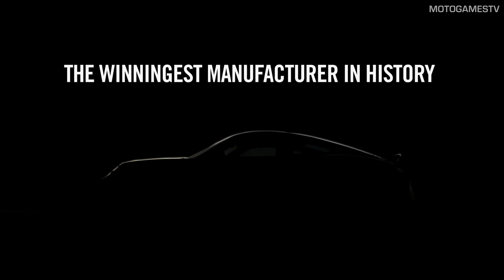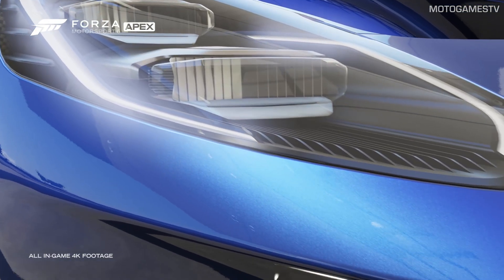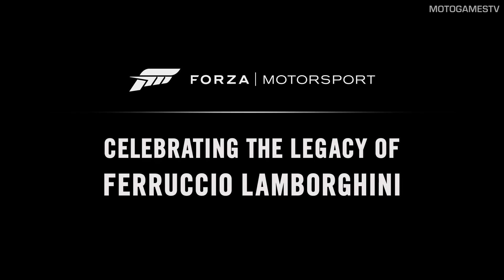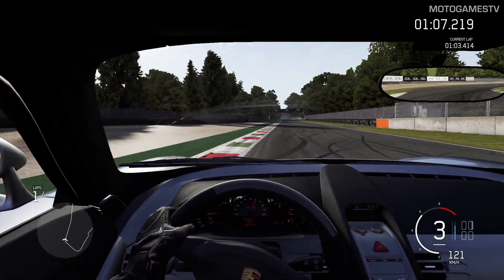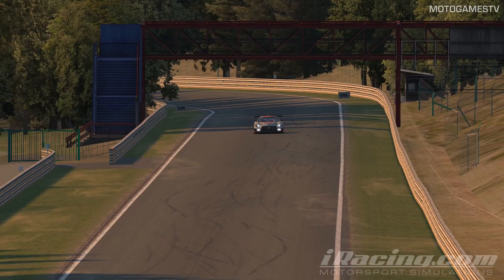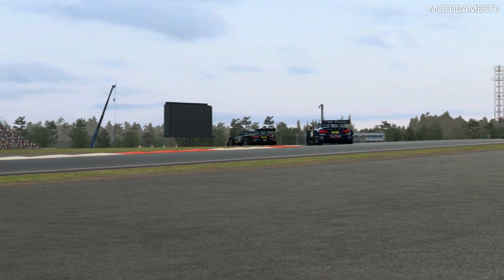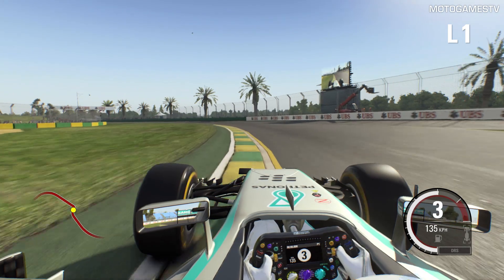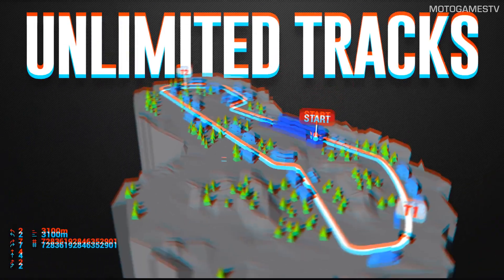MotoNews #29 - Recorded on 06/03/2016 (LOL) [Napisy PL]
Napisy dostępne w odtwarzaczu YouTube.

0:09 - Forza Motorsport 6

7:00 - iRacing

8:14 - Project CARS GOTY

9:30 - RaceRoom

10:00 - Need for Speed

10:39 - F1 2016

11:30 - Bus Simulator 16

12:00 - Racecraft

1. Elevator Music
2. GlobulDub- A Beautiful Day In The Neighborhood

MotoGamesTV